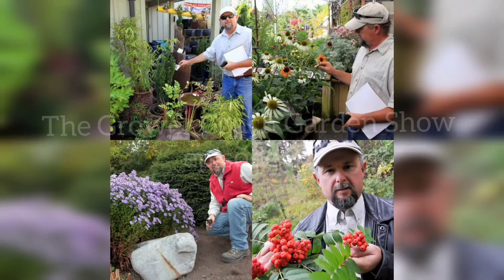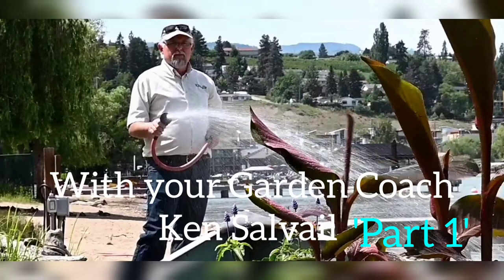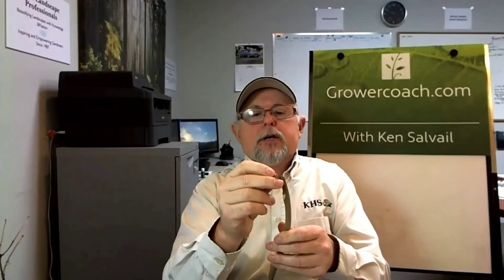The Grower Coach Garden Show episode 3.5 Part 1 Pruning Fundamentals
Todays session  of the Grower Coach Garden Show  is a two part series on the Fundamentals of Pruning and pest control. Tune into Part two of the vid about new plants of 2021!

Photo of Brunnera courtesy of TERRA NOVA® Nurseries, Inc.